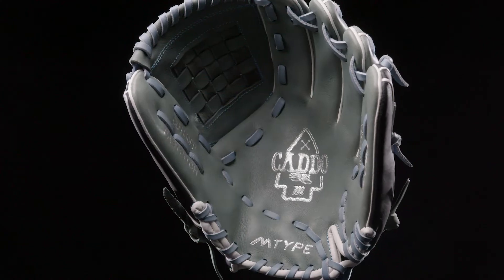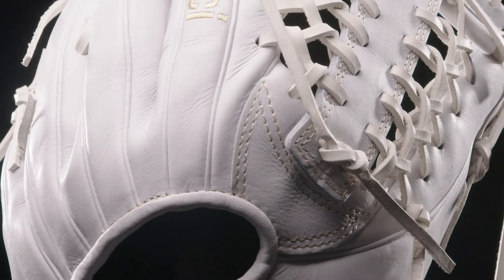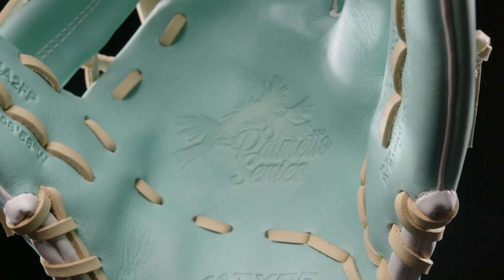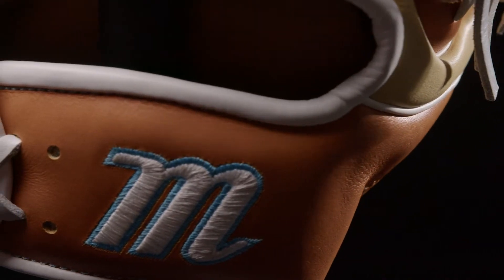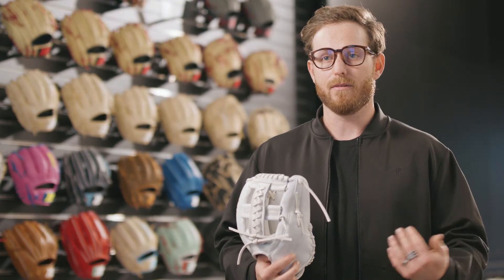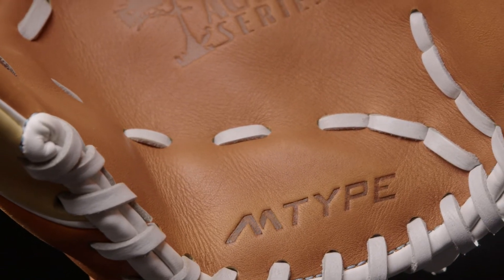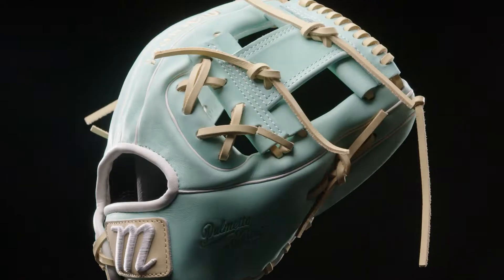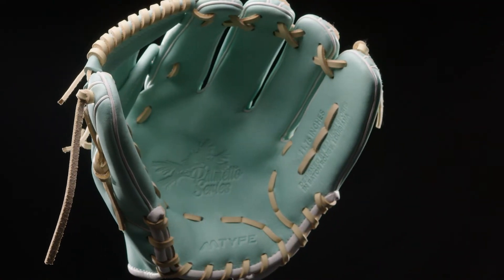Marucci Fastpitch Fielding Gloves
Marucci gloves are skillfully and individually handcrafted to meet the rigorous demands of today’s elite fastpitch player.